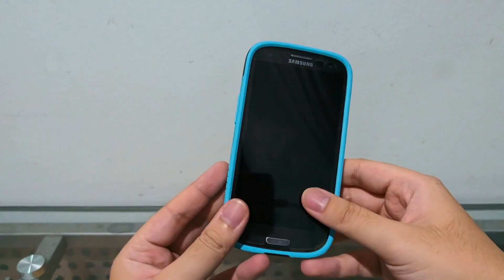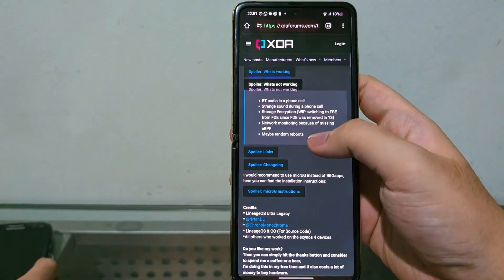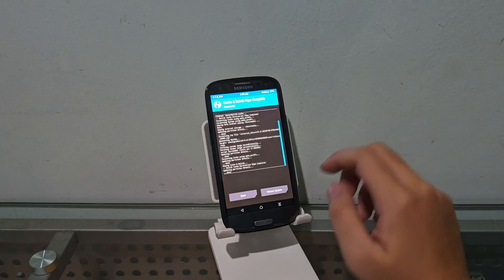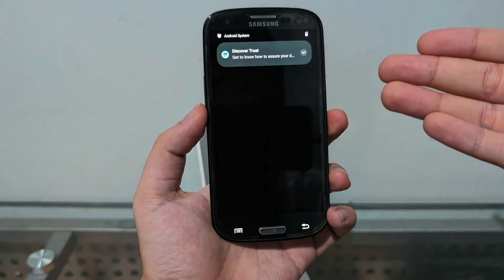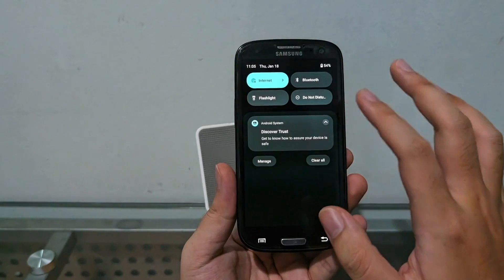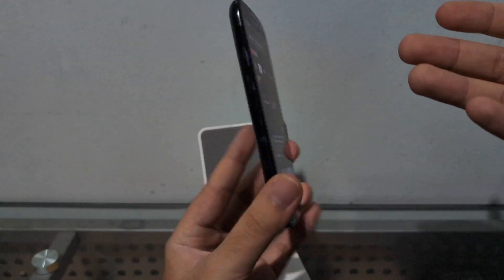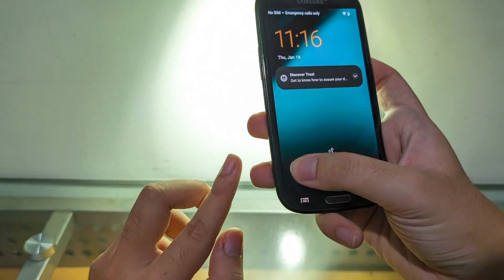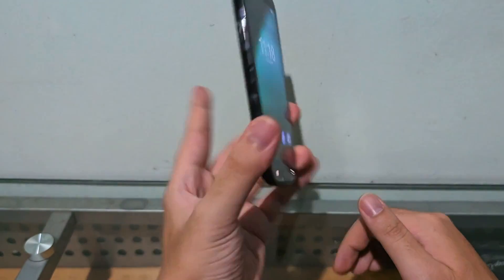How to Install Android 14 on the Samsung Galaxy S3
Here we are in 2024 with another surprise from an old pal

In this video, we're going to take a look at installing Android 14 on the good ol 2012 Samsung Galaxy S3 thanks to no one other than html6405 🥳🥳👏🏻👏🏻